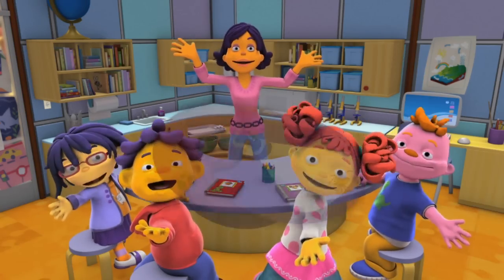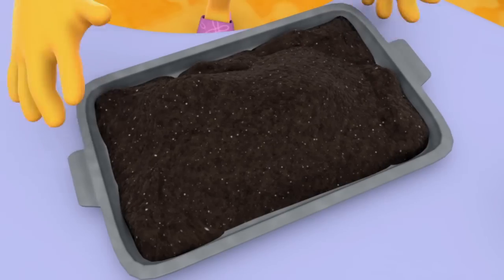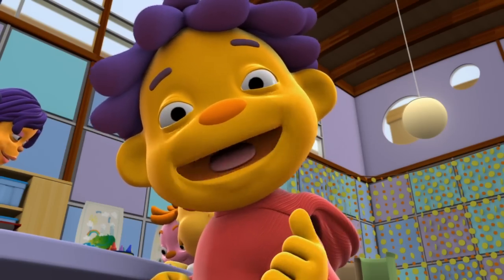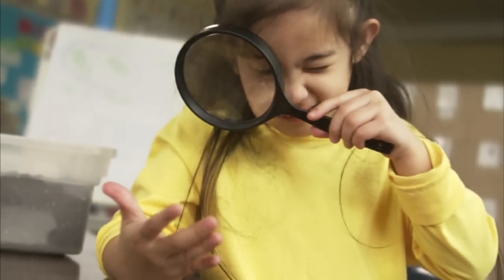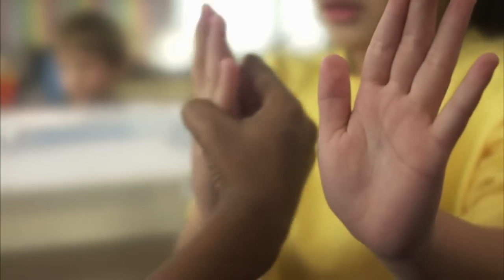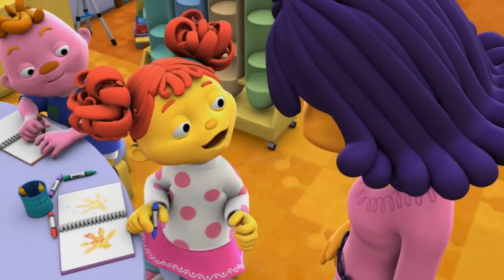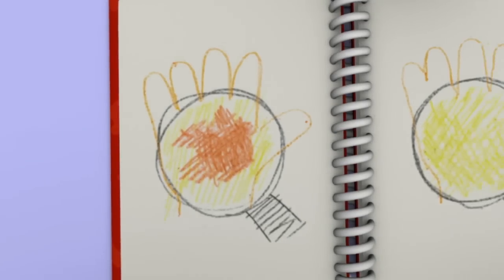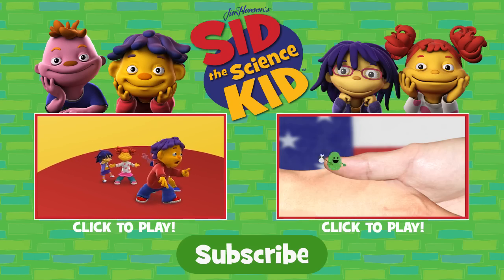Super Fab Lab! Get Dirty - Sid The Science Kid - The Jim Henson Company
What's the best way to wash our hands?